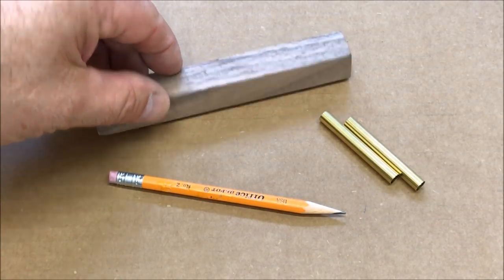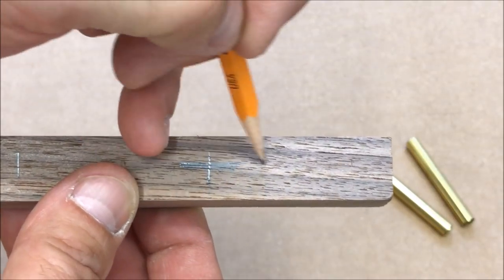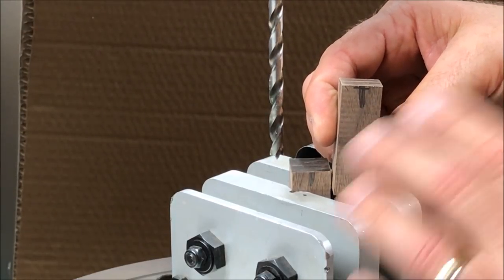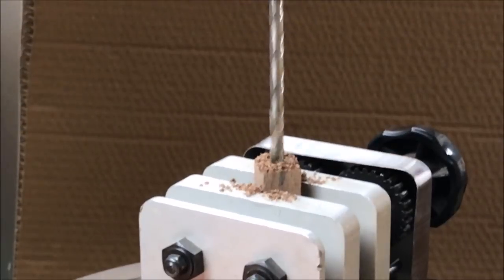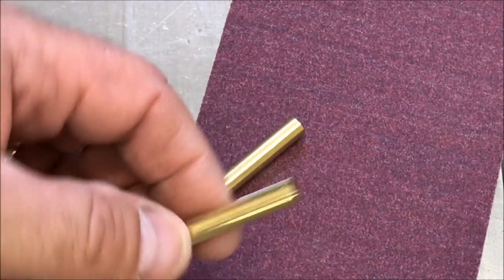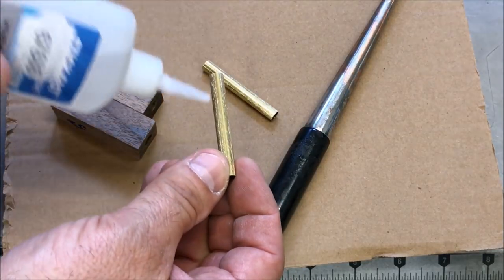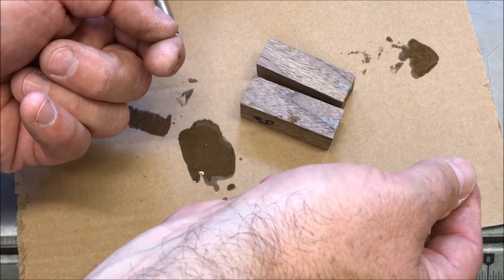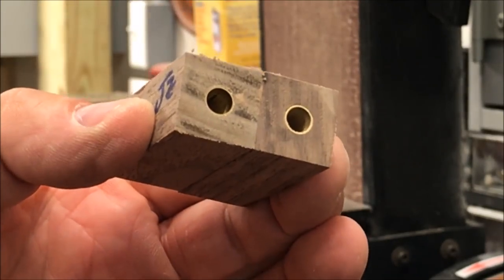Preparing Wood Blanks to be Turned on the Lathe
This video discusses the procedure I go through to prepare a wood blank to be turned on the lathe. It has been designed to be a reference video for anyone needing to know how a blank is prepared for turning.

Regards,
Bob